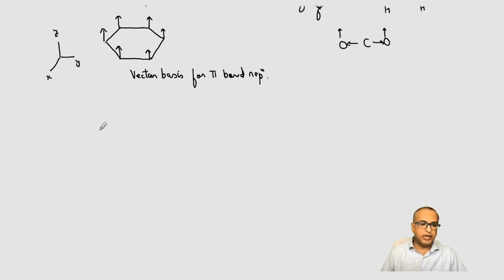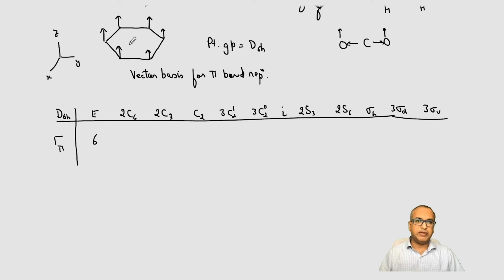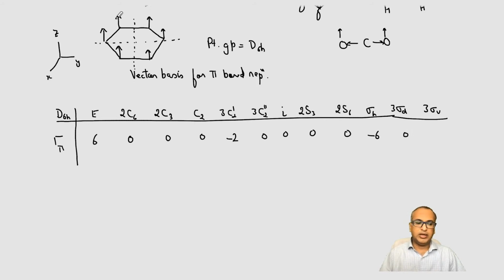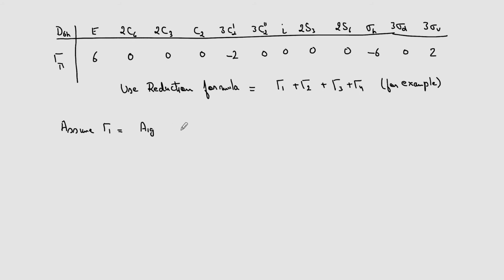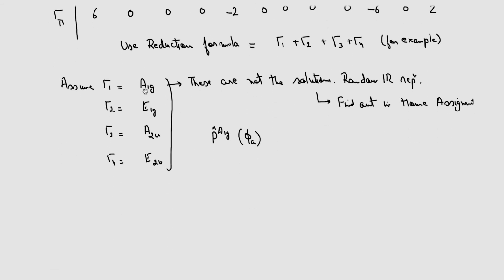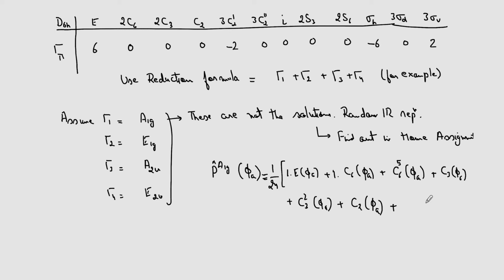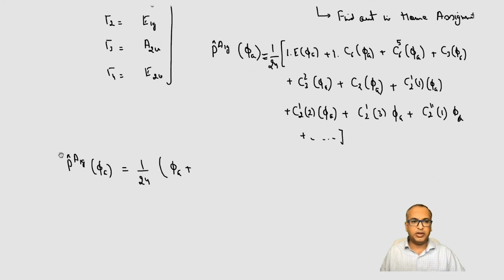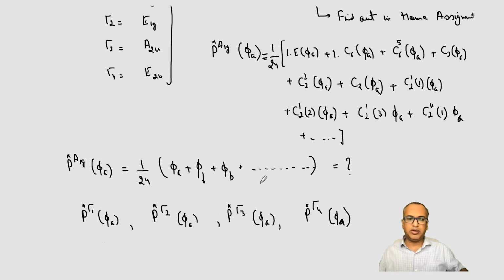mod09lec45 - Tutorial-9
Tutorial for week 9